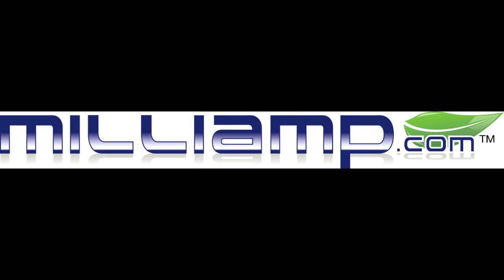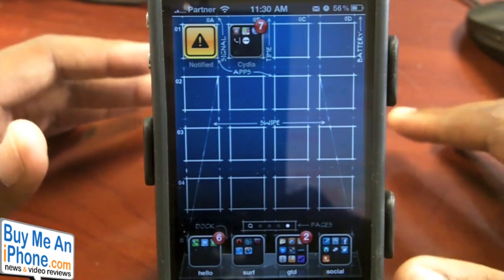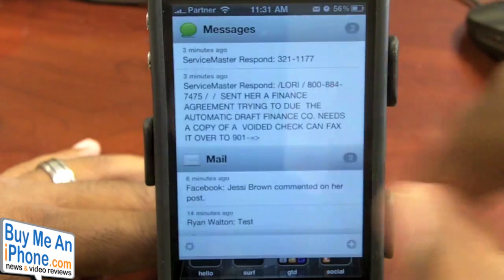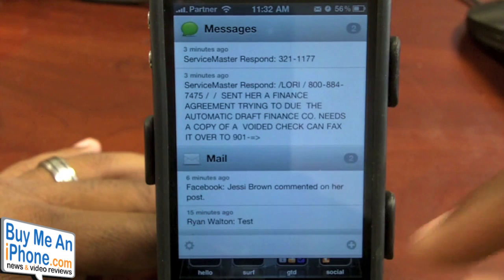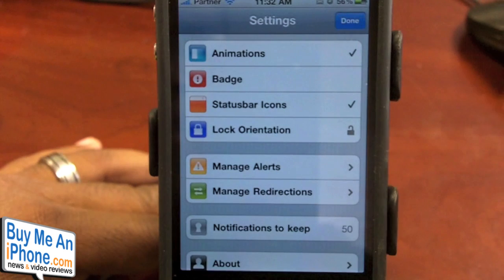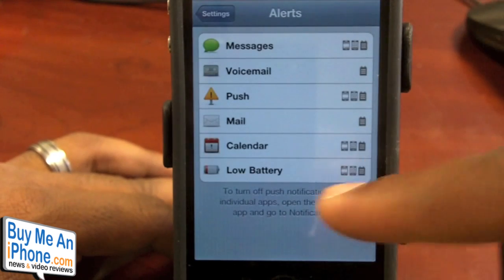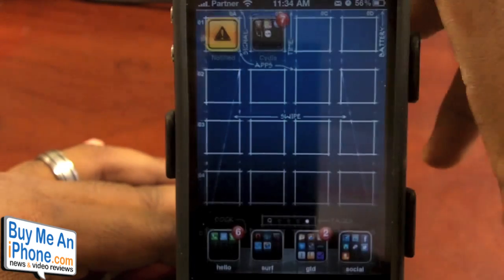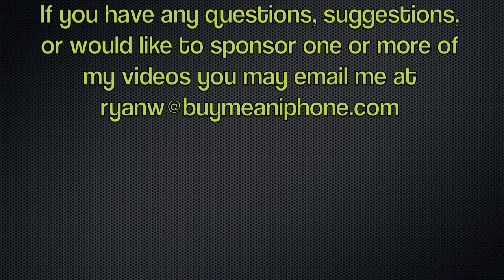Get Notified The Right Way: Notified Pro (Cydia)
Notified app adds an Android like notification
system to your iPhone, but in true Apple style.

    * Logs notifications allowing for offline viewing
    * Support for several notification types
    * Bookmarking, to keep important notifications
    * Beautifully designed and coded